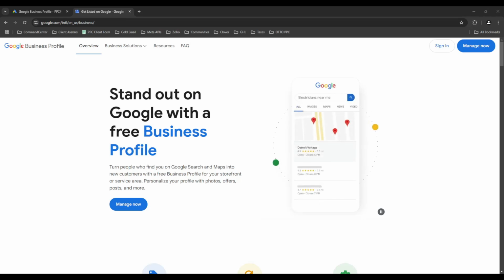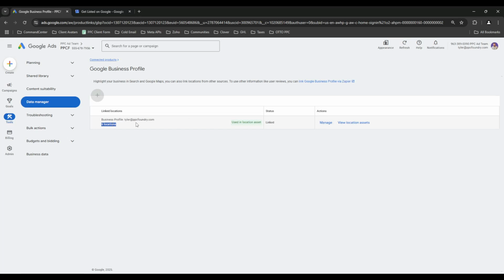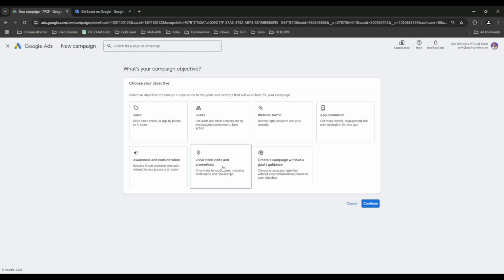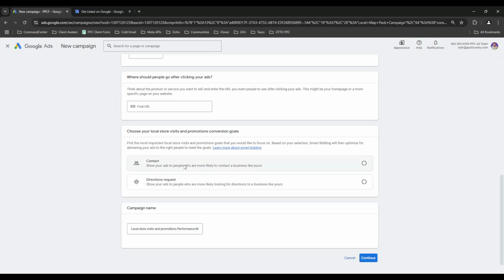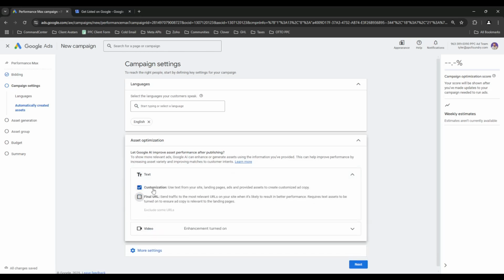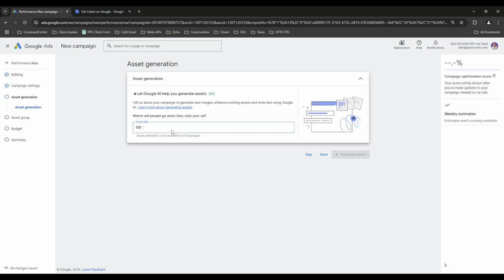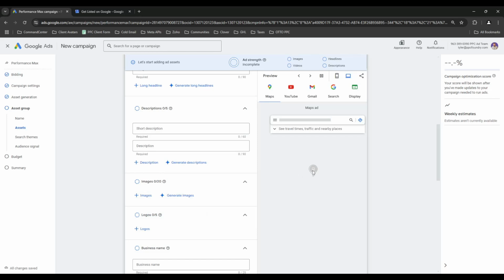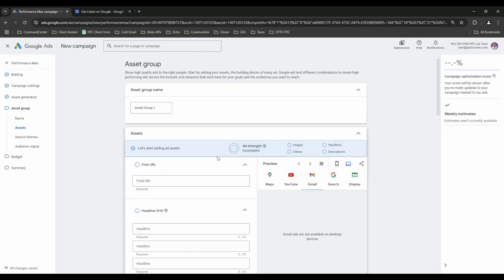The Right Way To Setup Your Ads In Google Maps in Google Ads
In this video learn how to properly setup your Google Ads account to show ads within the map pack in your local area.

There is some confusion on how to actually setup map pack ads now since, but it involves ensuring you have a verified Google Business Profile and setting up the CORRECT campaign type in your Google Ads account.

I give you step by step directions on how to make sure you are showing up for local searches in Google Maps.

Need more help or want a free audit of your Google Ads account - click this